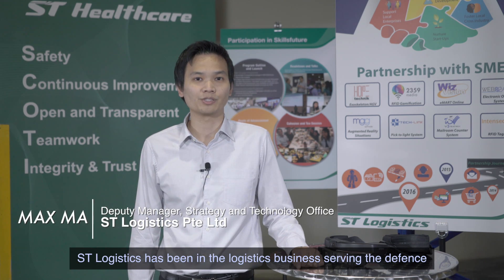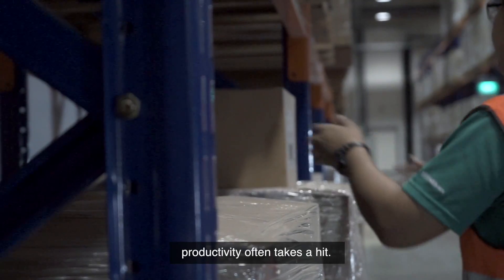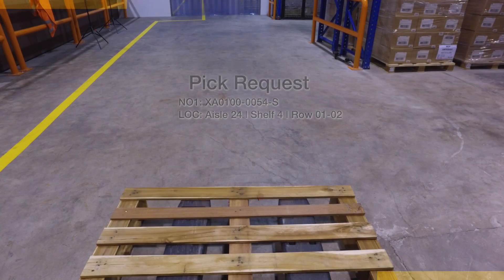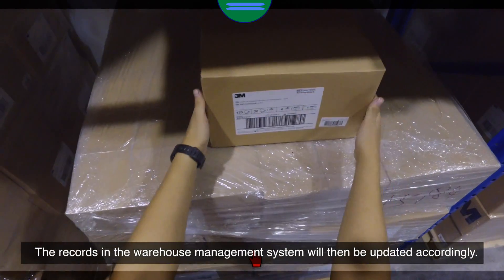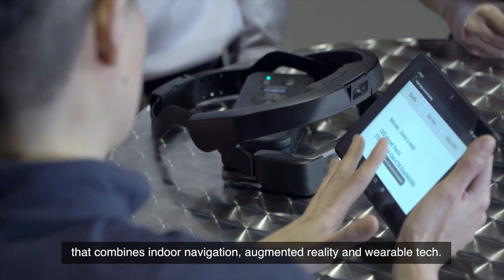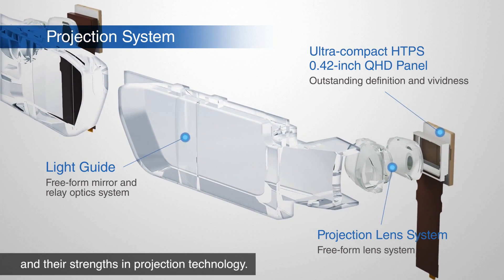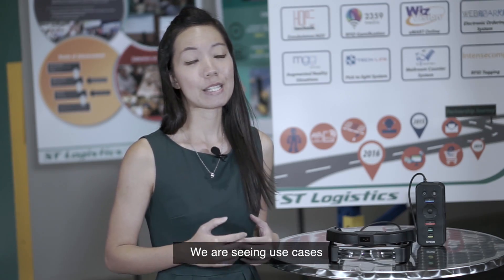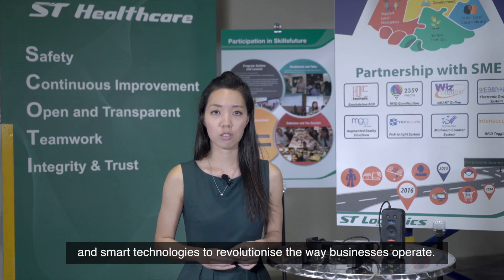Epson Moverio Pro BT-2000 – Smart Headset for a Smarter Pick-list Process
ST Logistics and MGG Software have jointly developed a prototype Proof-of-concept (POC) app to deliver Augmented Reality through the Epson Moverio Pro BT-2000 Smart Headset. This solution provides an integrated workflow and system, which would allow warehouse staff/ fork lift drivers to perform their tasks seamlessly, for a more efficient picking process.